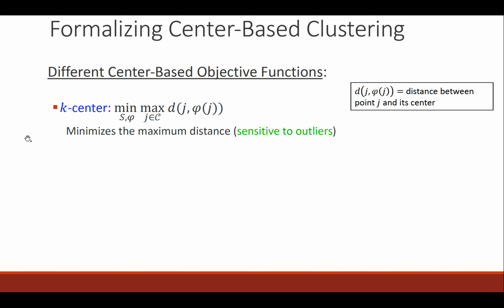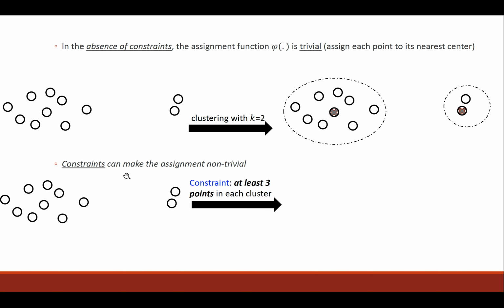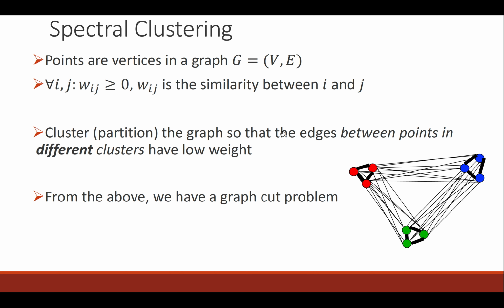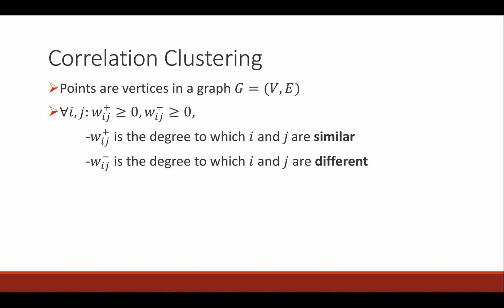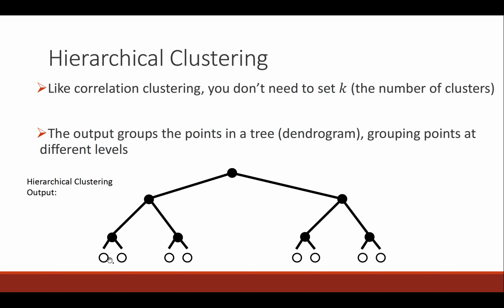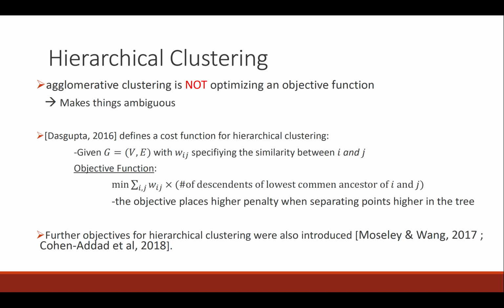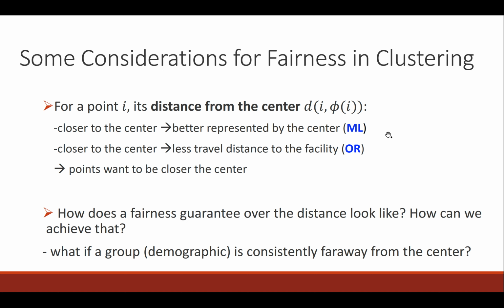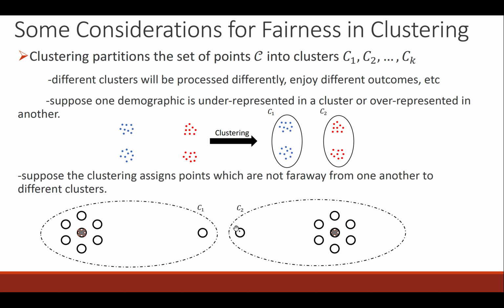Fair Clustering @ AAAI (01 - Introduction to Clustering Paradigms)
The goal of this tutorial is to introduce a wide audience interested in algorithmic fairness to the nascent research area of fair clustering.  Additional content, including the slides that are presented and links to related research, are available

AAAI Organizers: Brian Brubach, John Dickerson, Seyed Esmaeili, Marina Knittel, Aravind Srinivasan, Leo Tsepenekas

Other Team Members: Pranjal Awasthi, Deeparnab Chakrabarty, Matthaus Kleindessner, Jamie Morgenstern, Samira Samadi

Thanks To: University of Maryland, Wellesley, Dartmouth, MPI-IS, UW, Arthur, AWS, and Google Research